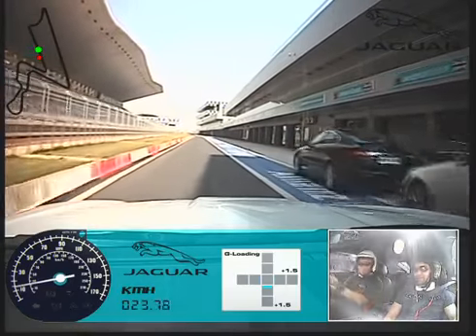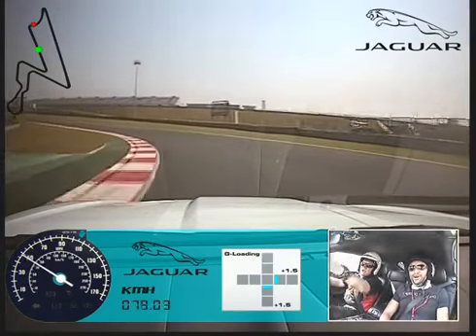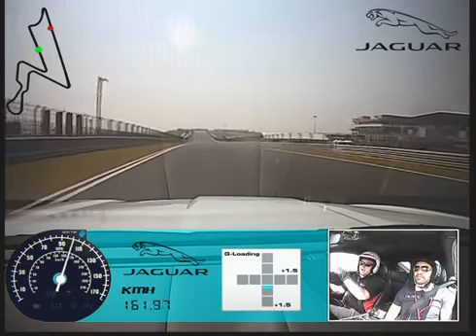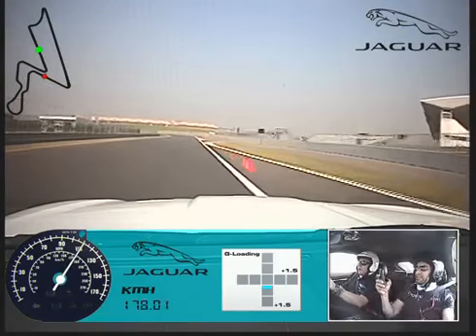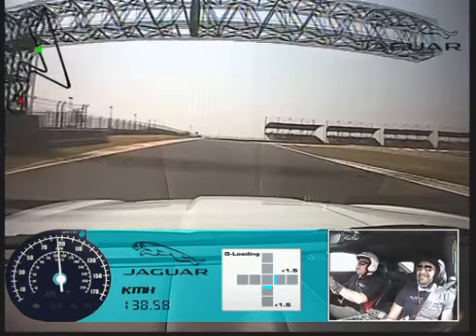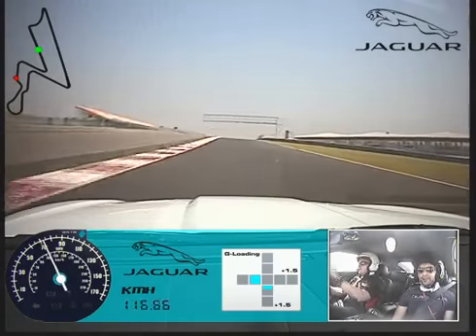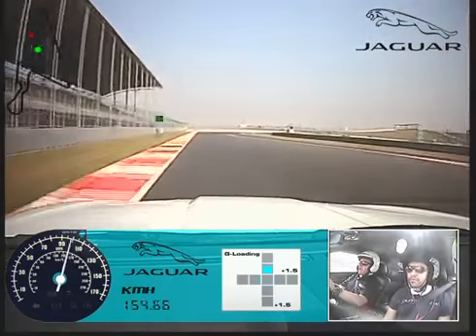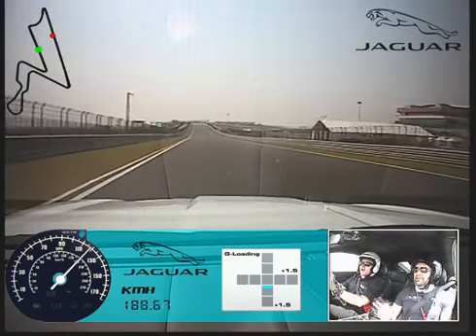JAGUAR LIVE TRACK EXPERIENCE